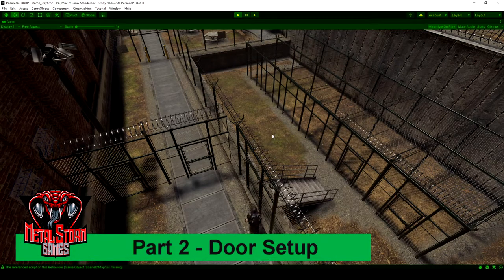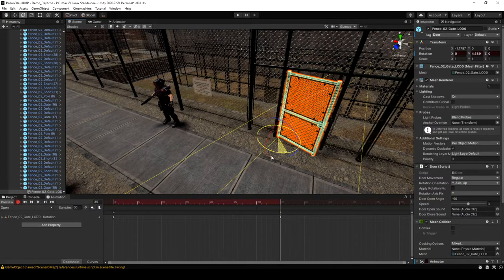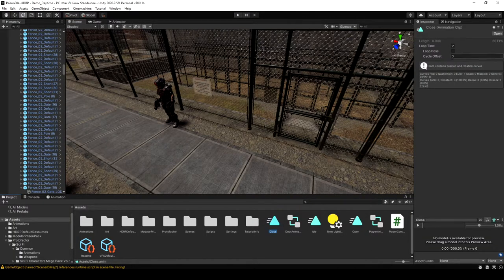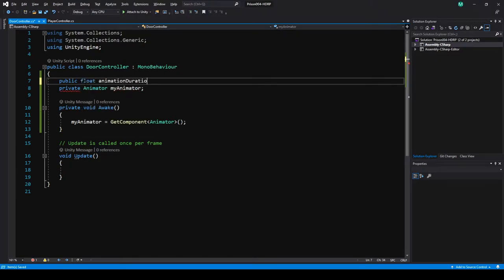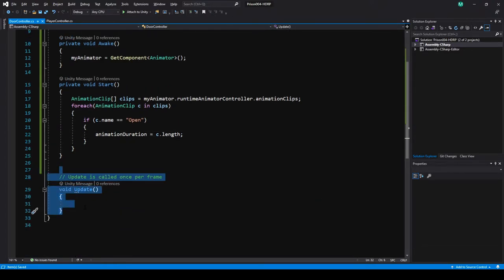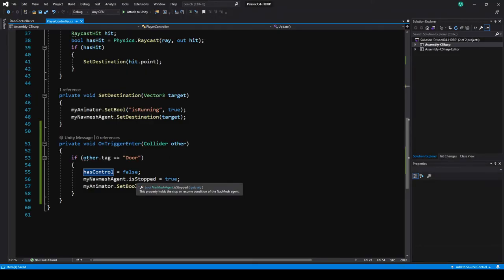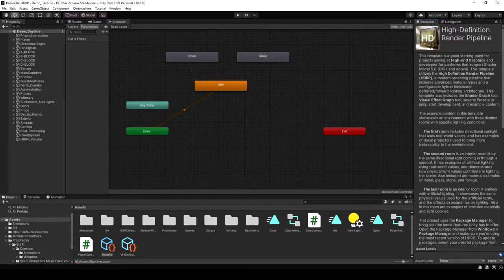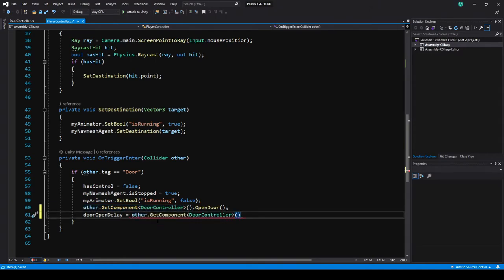Opening Doors with Unity Navigation Mesh (NavMesh) | Part 2 - Door Setup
This is the second part in a video series where I will show how to make a system that will allow your Navigation mesh agent (navmeshagent) to navigate through multiple doors along its path. The agent will pause and wait in a designated position while each door animates open and then proceed on to its destination.

In this part we setup a basic Door Controller on the doors and link it to an animator with an open and close animation that get triggered when the player enters the trigger collider.

Here is a link to my previous Navigation Mesh tutorial series where I show you how to display a glowing line for the path that your navmeshagent will take when moving -

Here is a link to the 2 scripts that were created in this series if you would like to download them